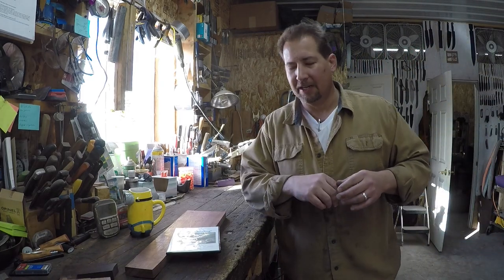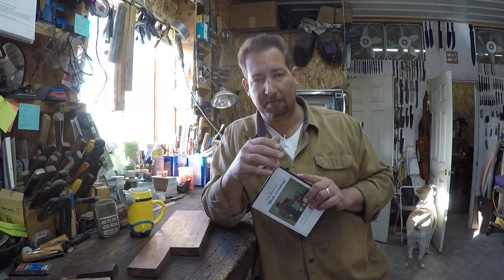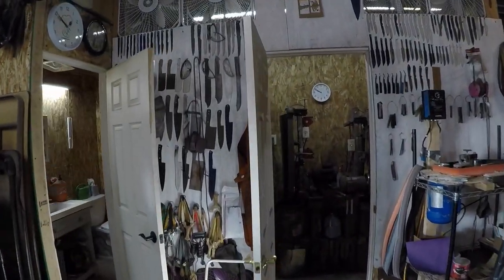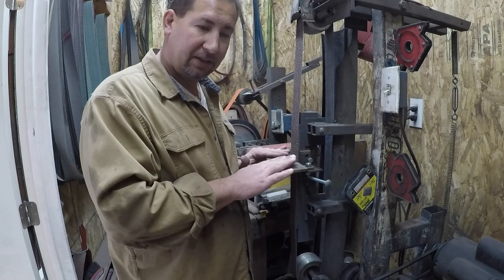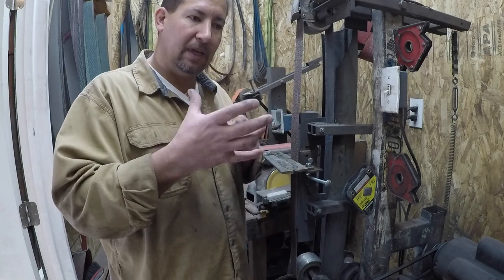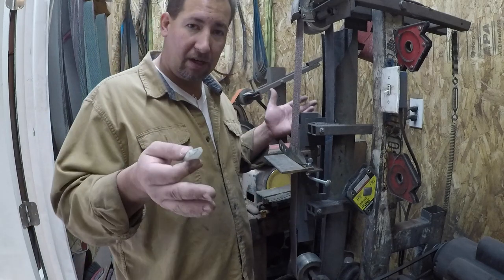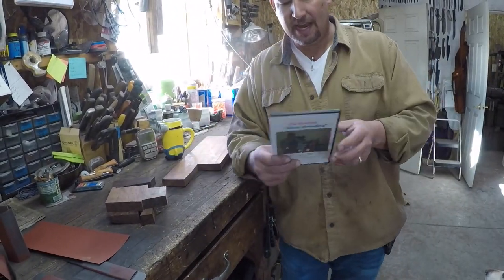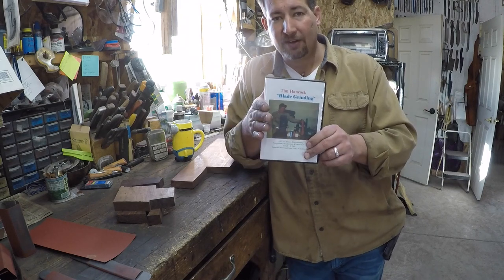learning the tim hancock knife grinding method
I got a dvd by tim hancock called "knife grinding" from the american bladesmith society's website on a suggestion from my friend James Rhodebough. it took me a couple dozen knives to get the hang of it, but it is a good grinding method with some very nice features.